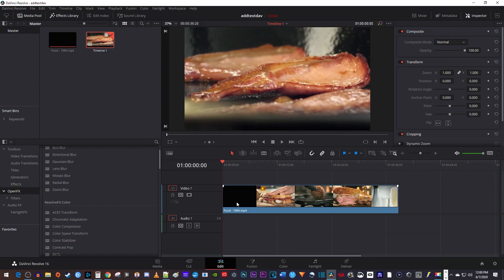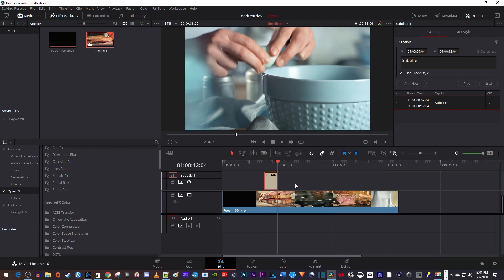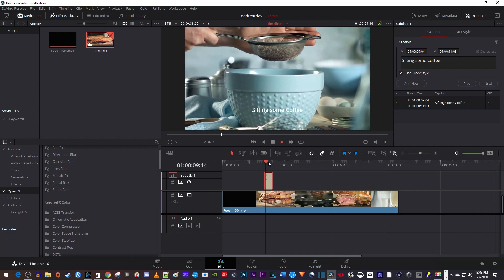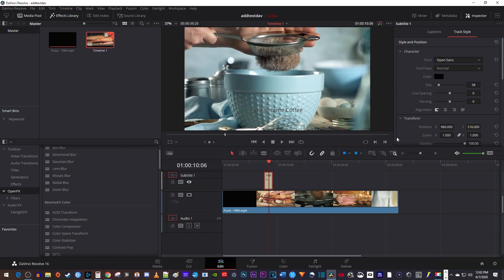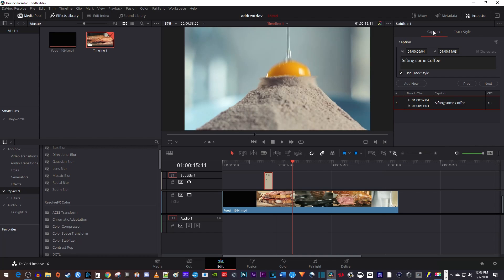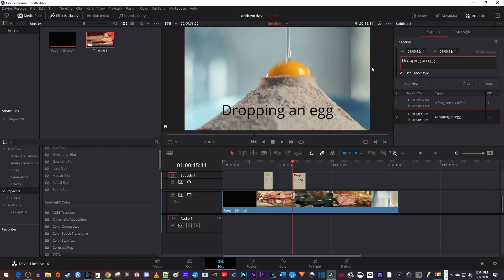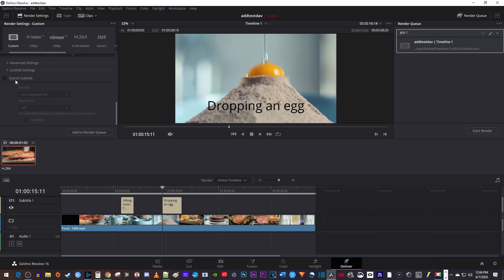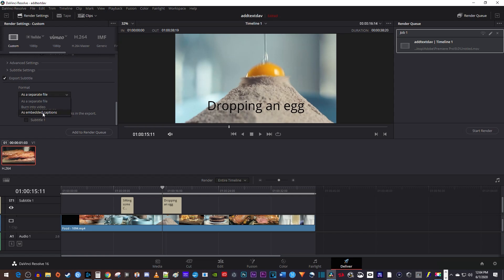How to Add Subtitles Tutorial | Davinci Resolve 16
A tutorial on how to add subtitles in Davinci Resolve 16.